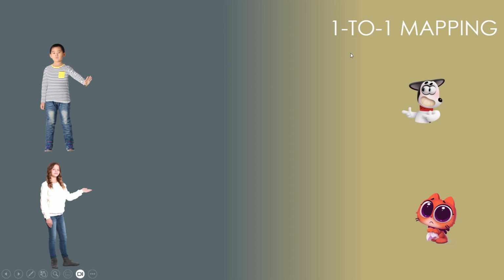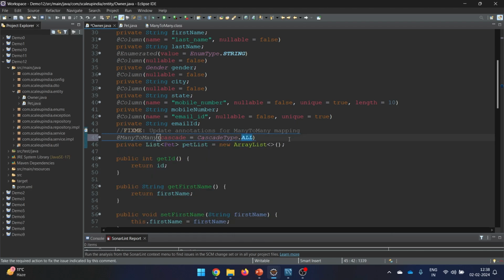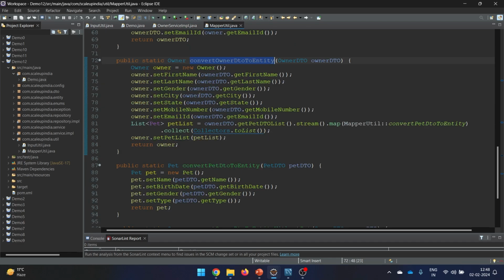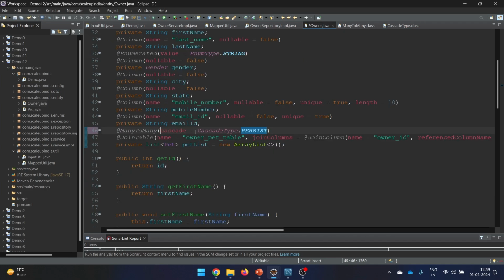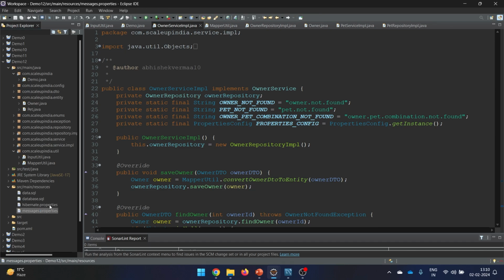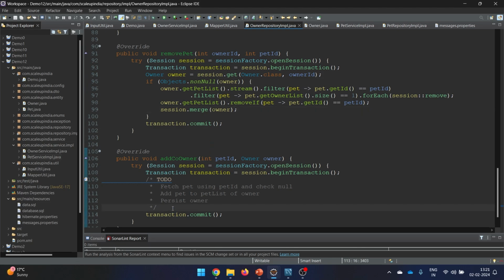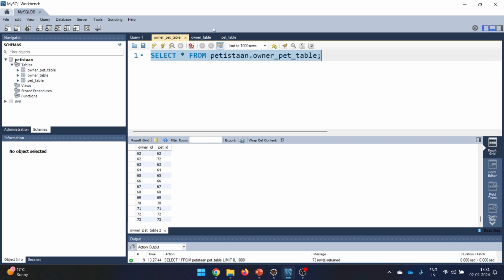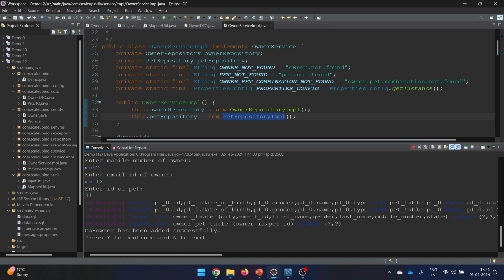Chapter-13: Many-to-Many Mapping | Hibernate in Java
Welcome to @abhishekvermaa10 channel, I am Abhishek Verma and you have started watching another video of Hibernate series where we are going to learn Many-to-Many Mapping.

Part 1: Explore the Options (6 interactive slides):
• Understand the different mapping strategies
• See their impact on your database structure ️

Part 2: Code it Up!
• Master the essential annotations for each mapping method
• Discover how to seamlessly integrate these into your existing project ️

Part 3: Put it into Practice!
• Walk through live demonstrations of each option in action
• Analyze the generated queries and optimize your code for efficiency
Refer Hibernate documentation for extra material:
Tools Used:
Java : JDK 17
Eclipse IDE : 2023-06
MySQL : Community Server with Workbench 8.0.31
Hibernate : Hibernate 6